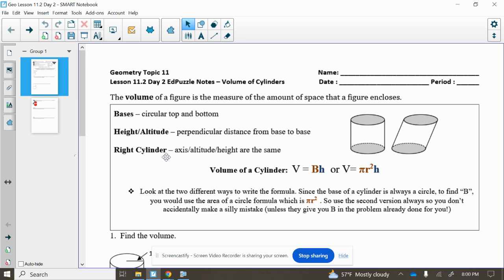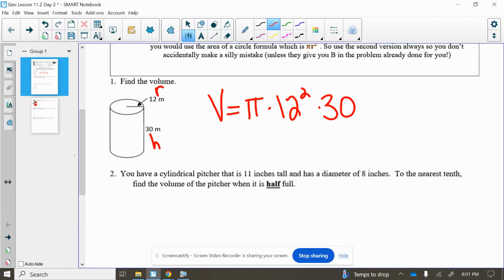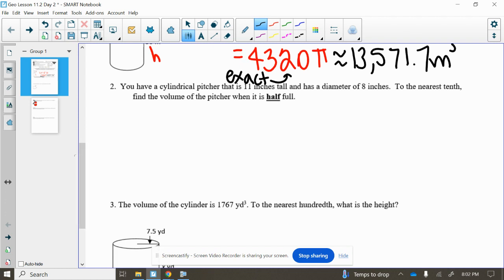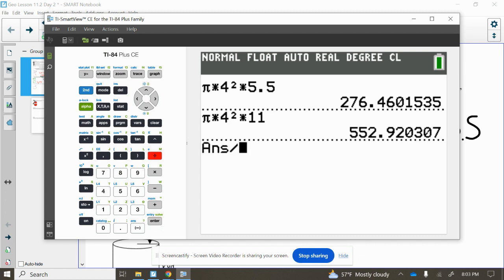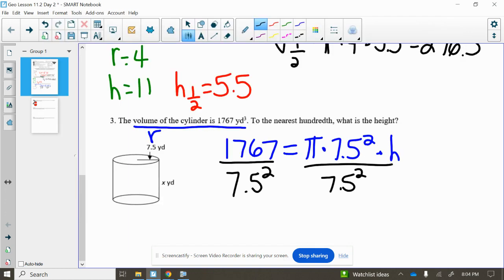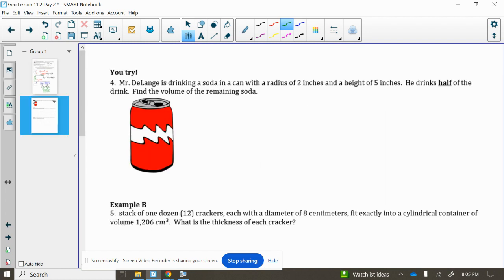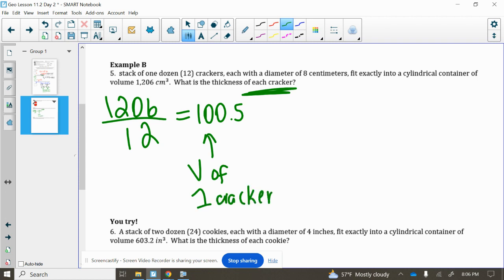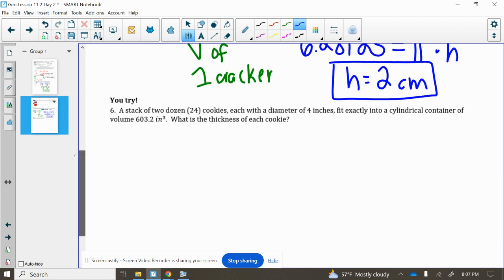Geo Lesson 11.2 Day 2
Finding the volume of cylinders.